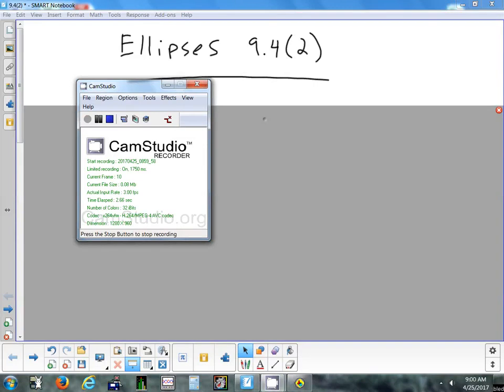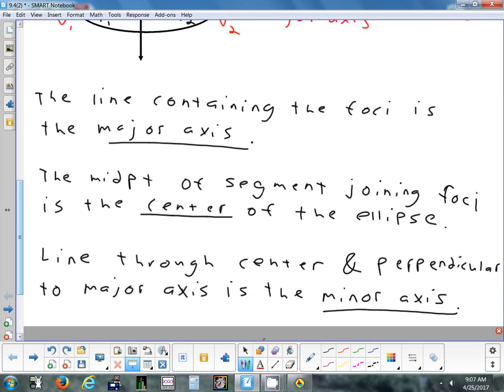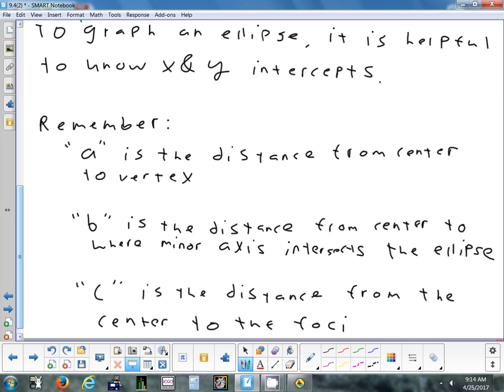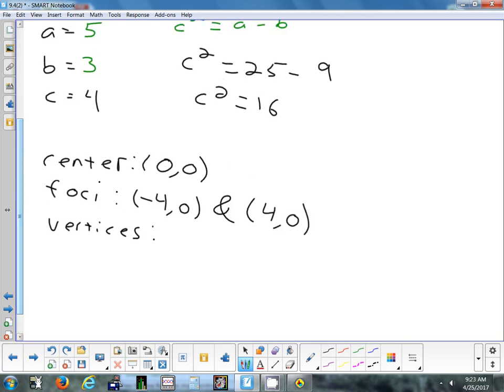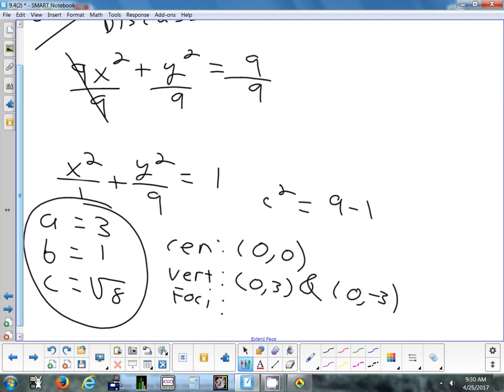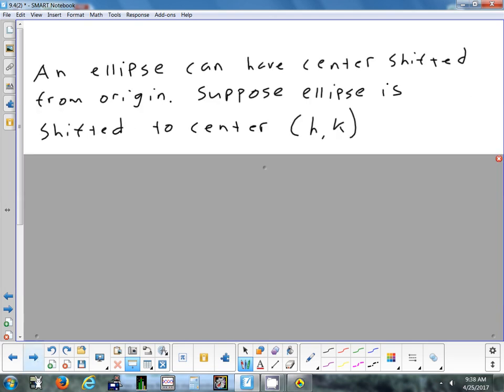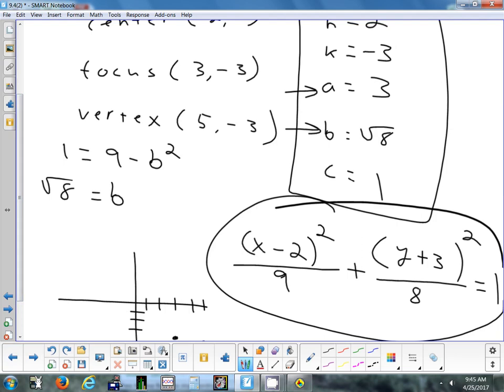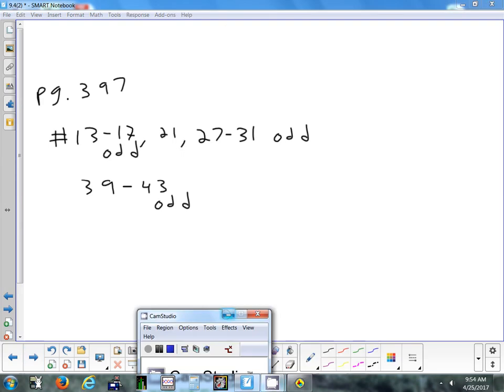9.4(2) Conic Sections - Ellipse 4-25-17